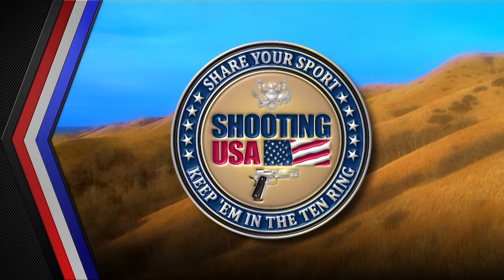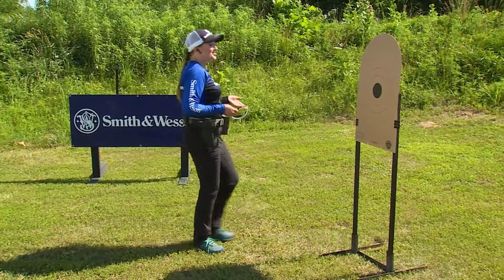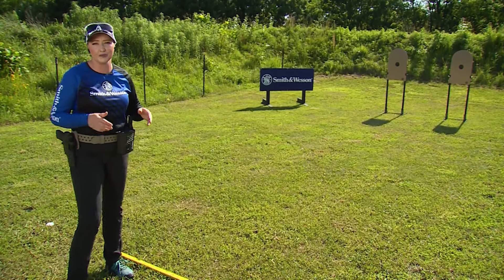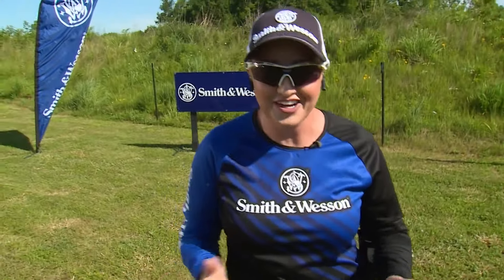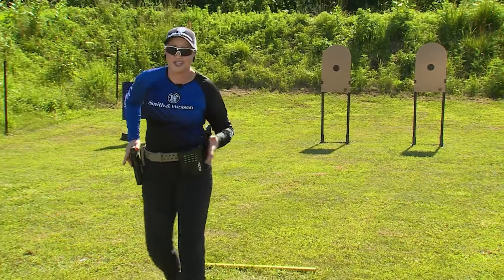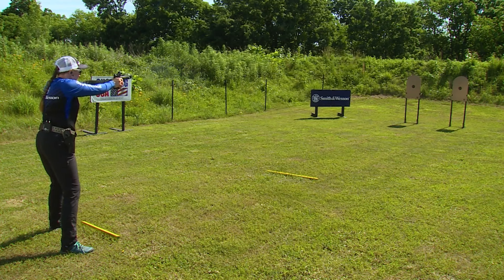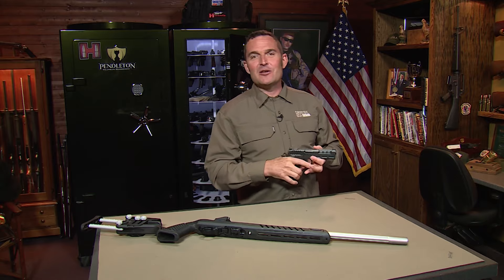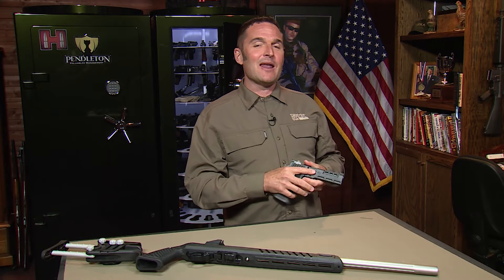Shooting USA: Pro Tip Julie Golob: The Basics of Action Pistol Shooting